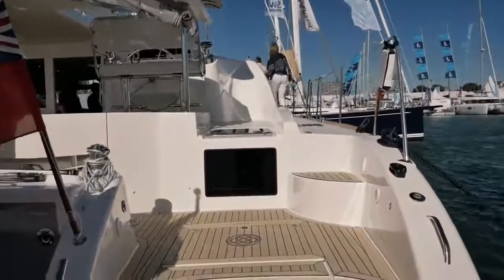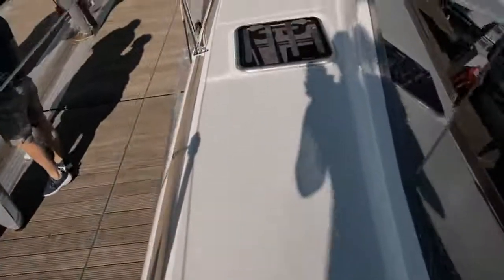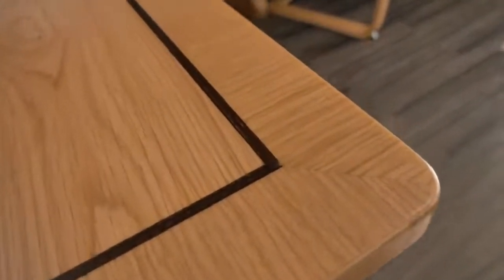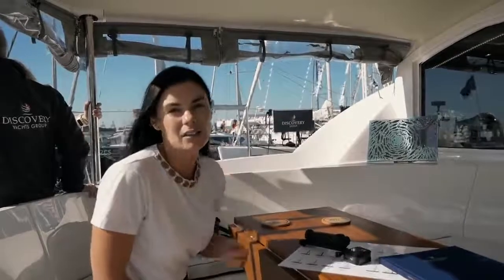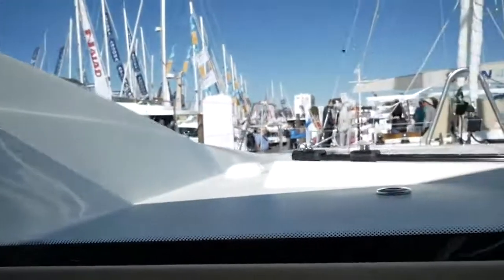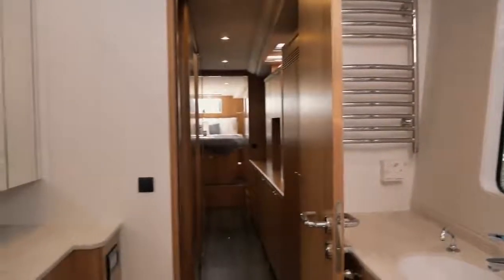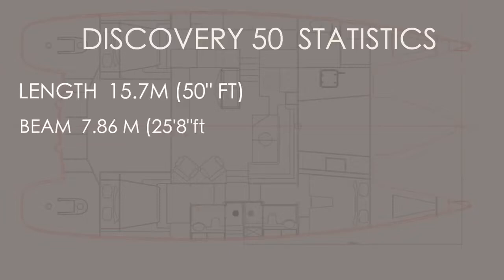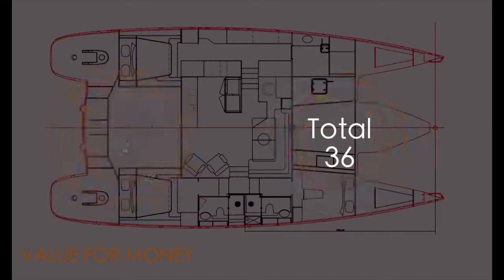Discovery 50 Catamaran Review 2020 Our Search For The Perfect Catamaran